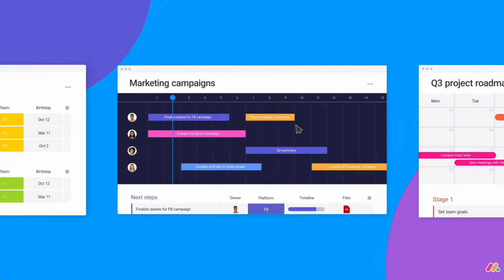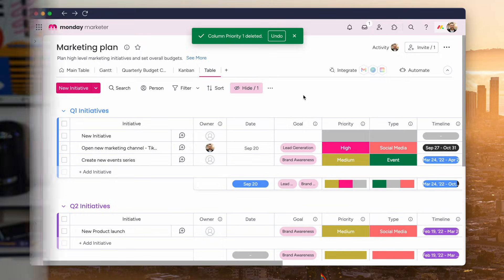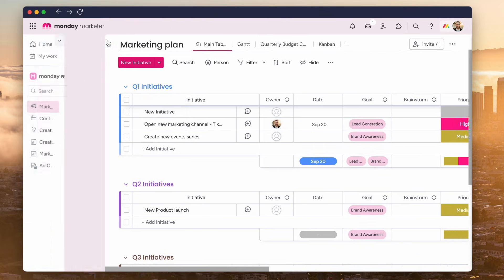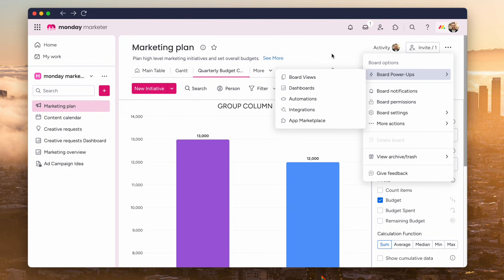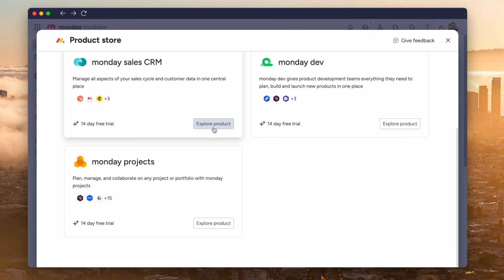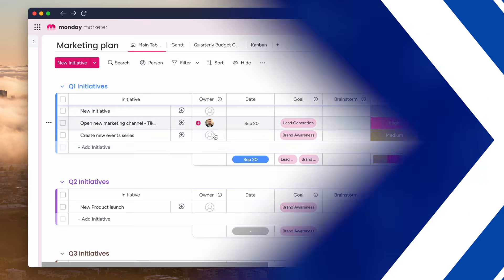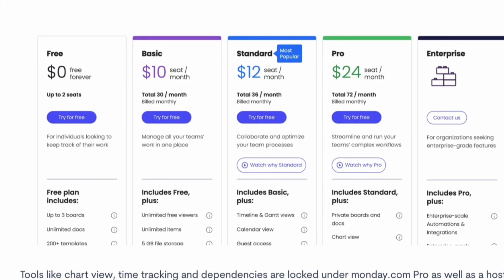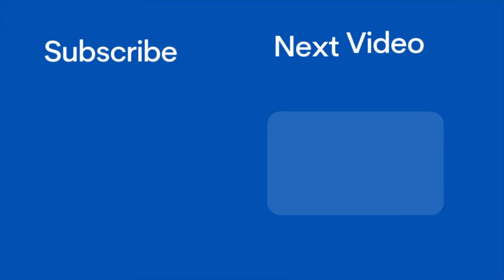The Ultimate Guide to monday.com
Stop doing busywork! Try Bento Focus Looking for the best project management tool? Check out this Monday review for a detailed analysis of its features and benefits in 2024.

⏰ TIME STAMPS

00:00 - monday dot com review
00:50 - Is monday right for you?
01:07 - Features of monday dot com
04:40 - Integrations
05:20 - WorkOS
05:30 - WorkForms
06:05 - Documents called WorkDocs
06:50 - Is it the best?
07:10 - monday pricing
08:42 - monday alternatives